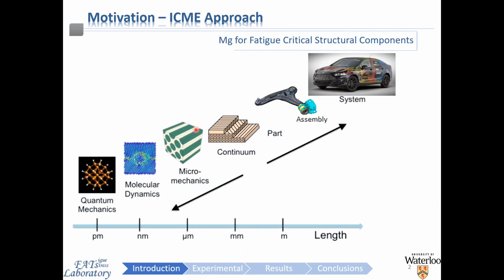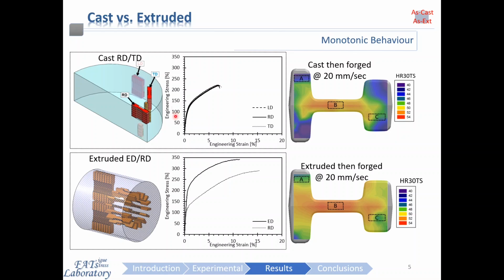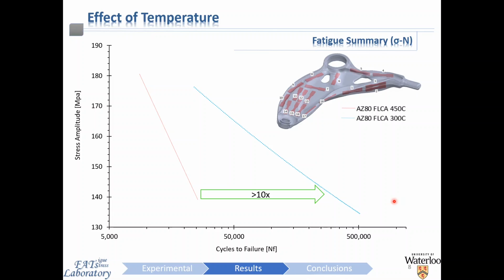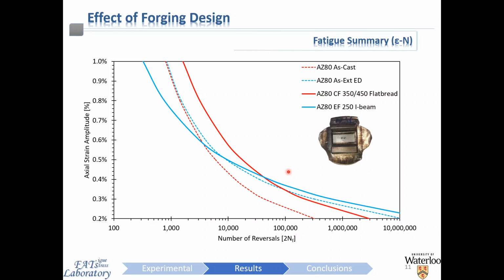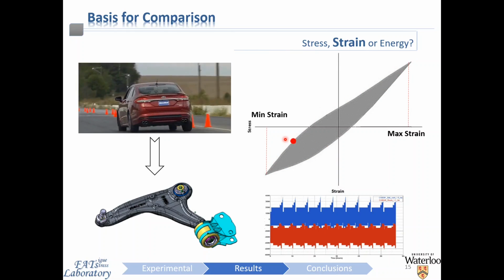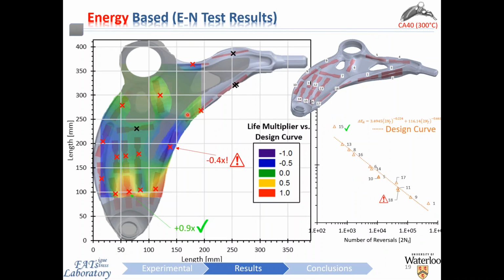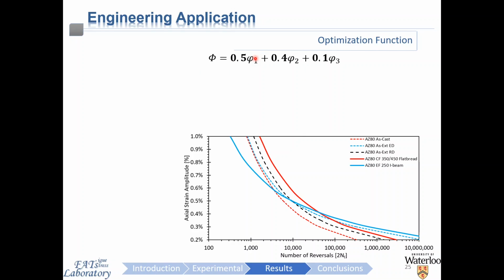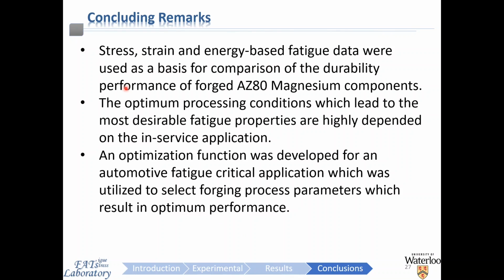VECF1 Presentation A Method for Comparing the Fatigue Performance of Forged AZ80 Magnesium Component